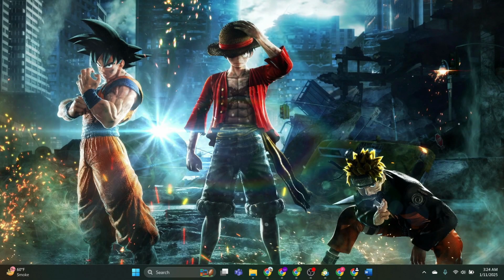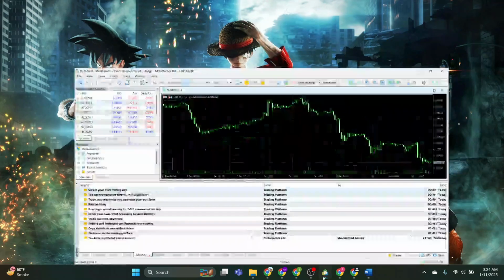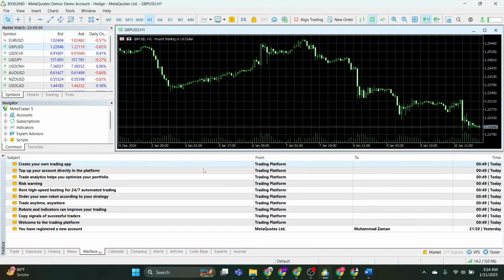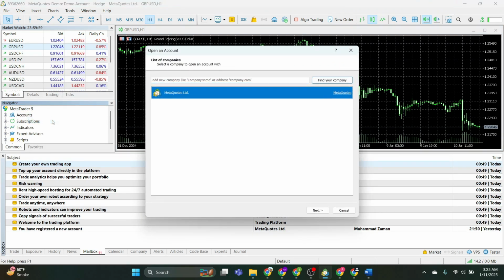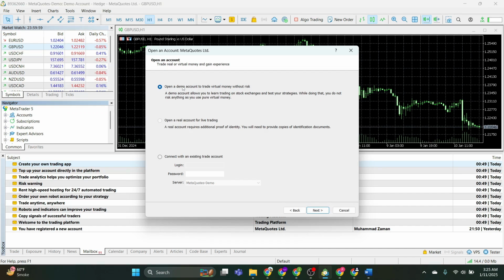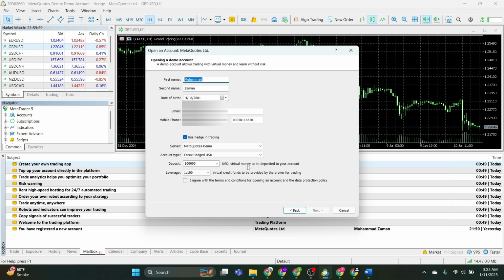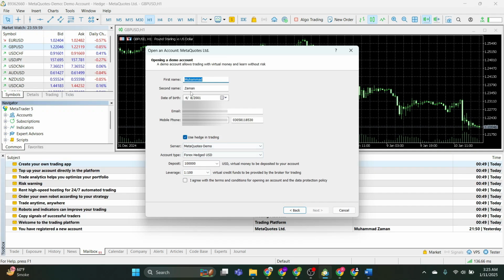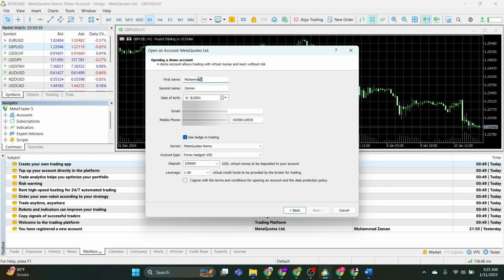HOW TO CHANGE LEVERAGE ON METATRADER 5 ACCOUNT | FULL TUTORIAL 2025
HOW TO CHANGE LEVERAGE ON METATRADER 5 ACCOUNT

In this video, we dive into the essential steps for changing leverage on MetaTrader 5, a crucial skill for traders looking to optimize their trading strategies. Understanding how to adjust leverage can significantly impact your risk management and potential returns, making this tutorial invaluable for both beginners and experienced traders. Join us as we guide you through the process with clear instructions and expert tips to enhance your trading experience. Don't miss out on mastering this key feature of MetaTrader 5!

0:00 INTRO
0:07 TUTORIAL